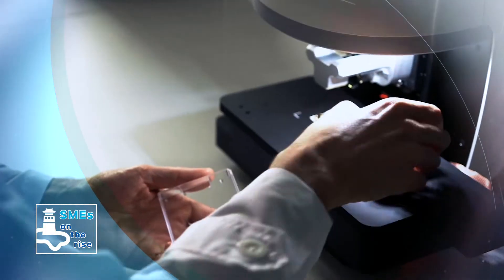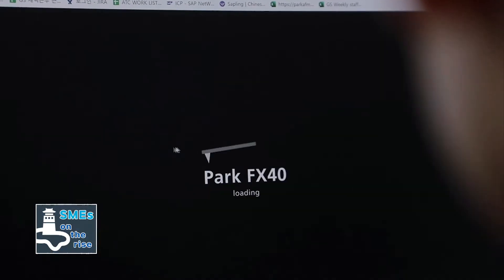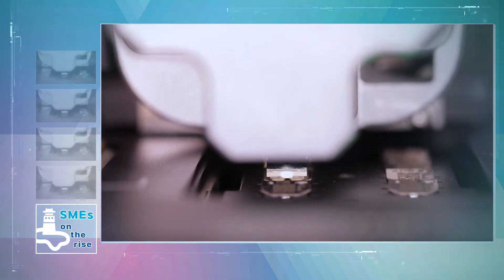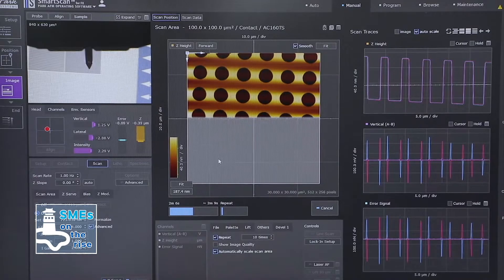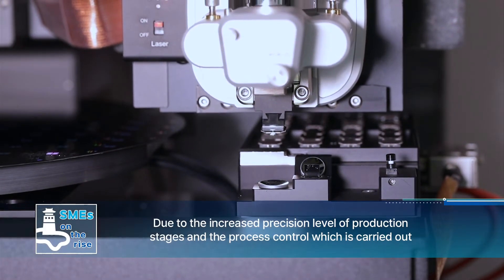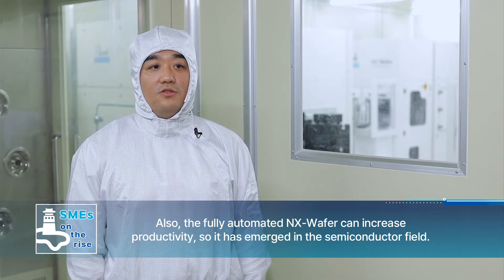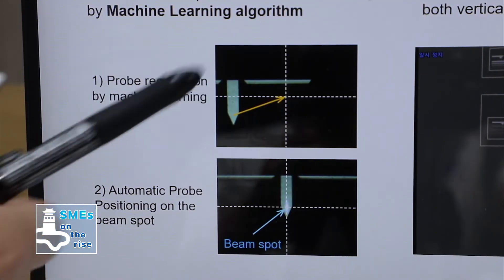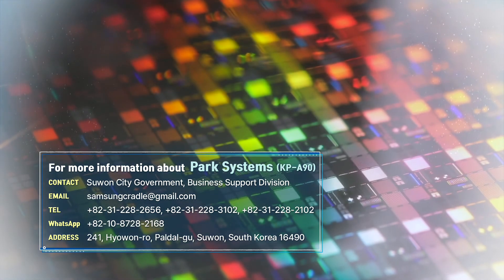KP-A90 파크시스템스 : A Complete AFM System for diverse optical applications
아리랑TV 'SMEs on the rise' 방송 내용입니다.